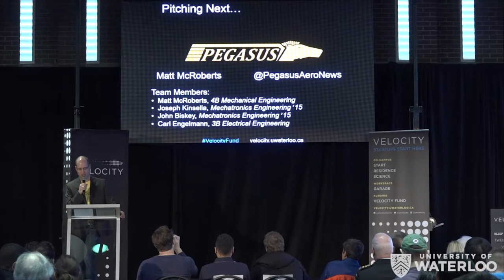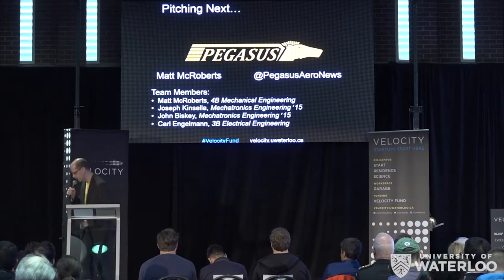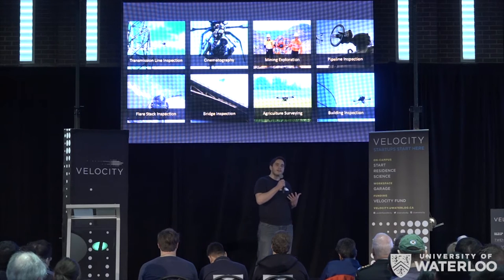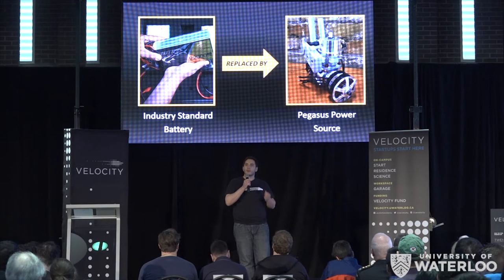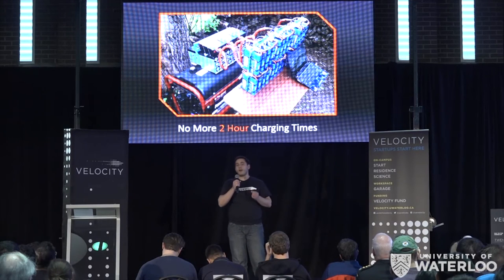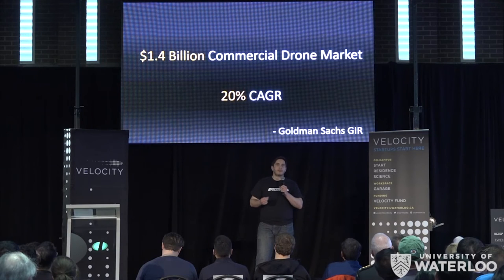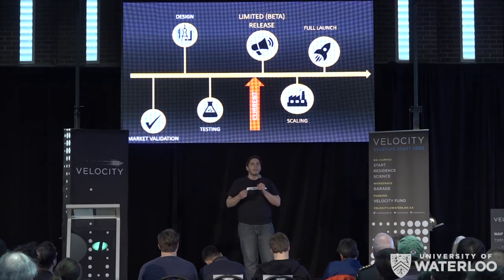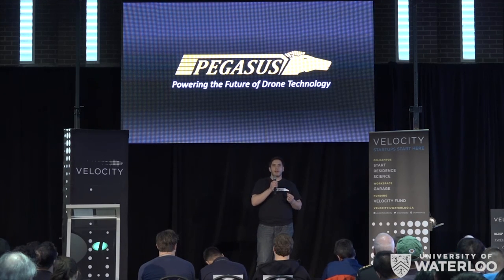Pegasus Aeronautics - Velocity Fund Finals $25K Winter 2016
At the 15th Velocity Fund Finals, $125,000 was awarded to seven startups.